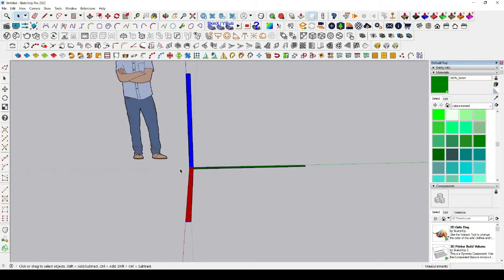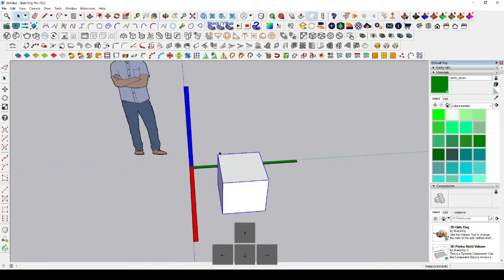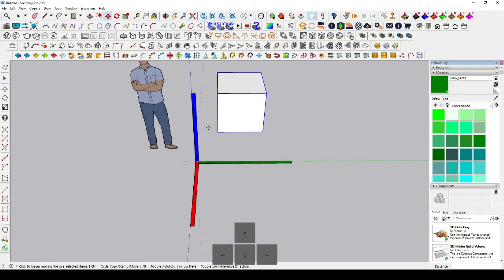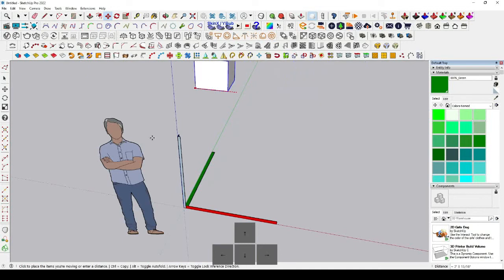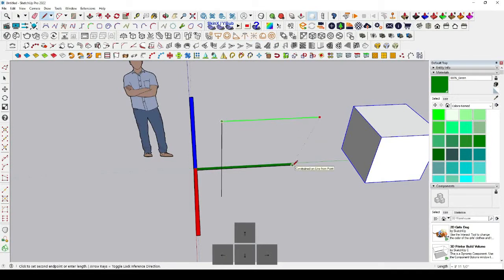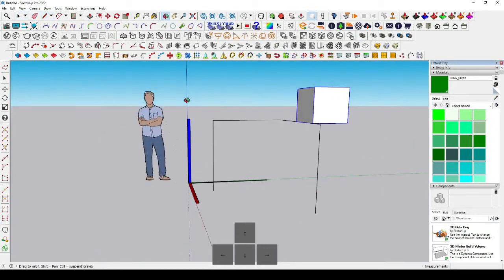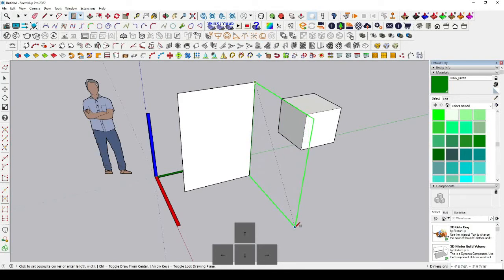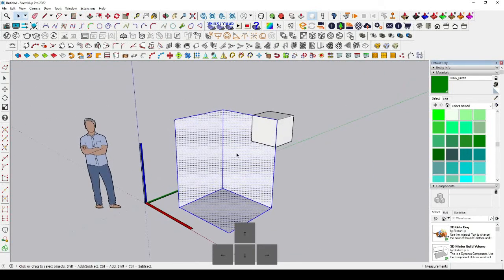how to lock axis in sketchup | sketchup essential tutorial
lock axis in sketchup

how to lock axis in sketchup

sketchup tutorial
sketchup essential tutorial
sketchup 2022 tutorial